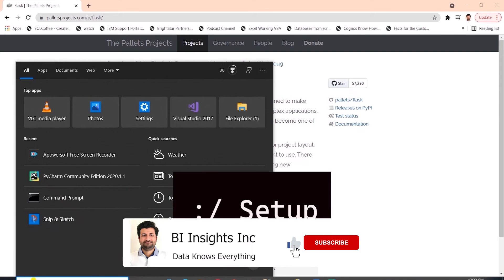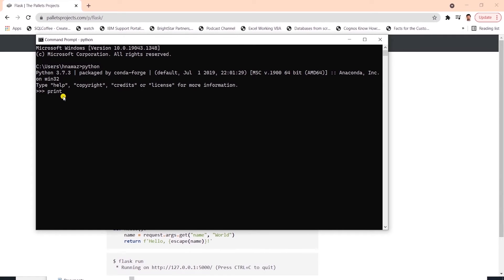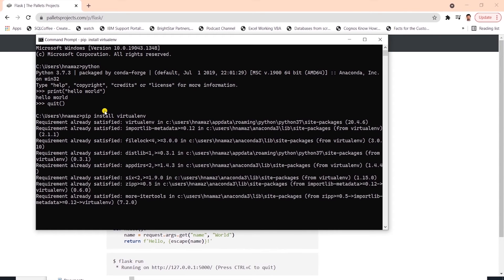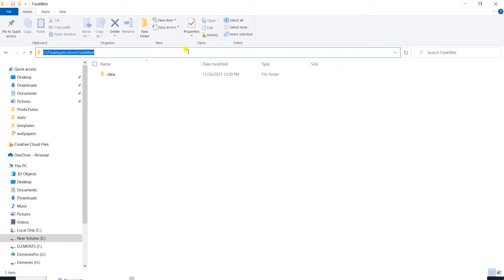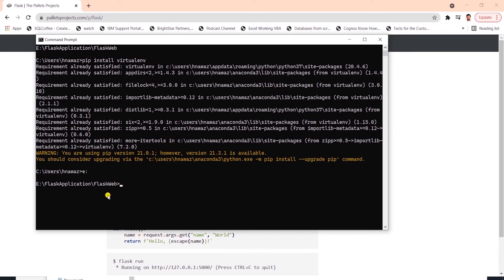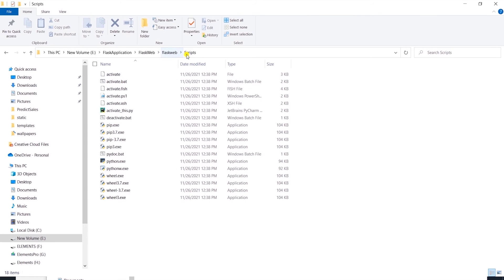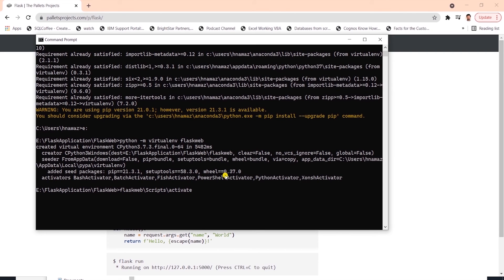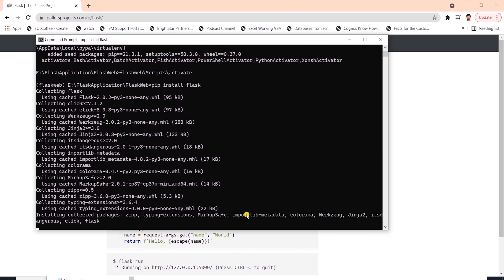How to create and activate Python virtual environment(s) on Windows? | Python Virtual Environments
In this video, we will learn how to work with Python’s virtualenv module to create and manage separate virtual environments for our Python projects. We can have different environments with different versions of package dependencies. We can use virtual environments to reproduce our development setup, and make sure that our projects never cause dependency conflicts for one another.

In this tutorial we will know how to:

Create and activate a Python virtual environment
Install packages required for our app